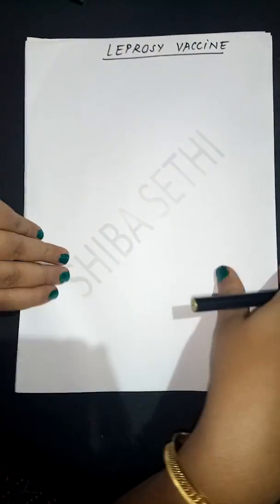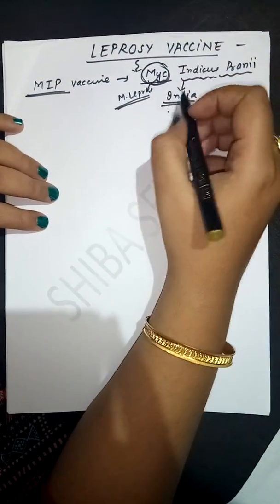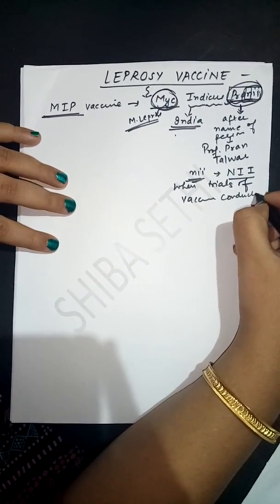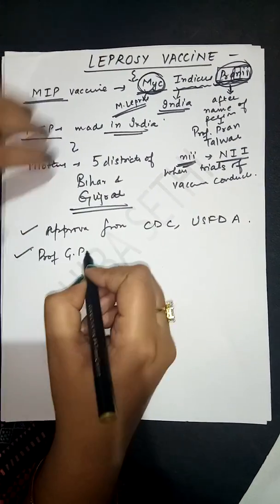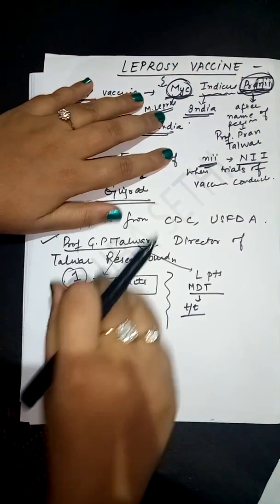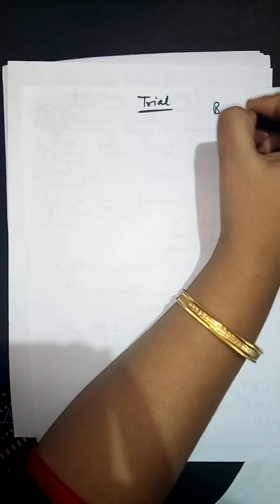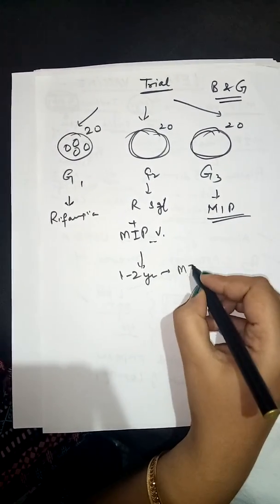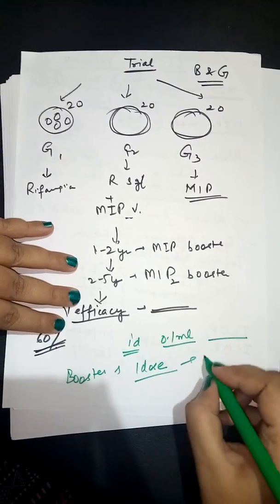Leprosy Vaccine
Mycobacterium Indicus Pranii- vaccine developed in India for contacts of leprosy patient